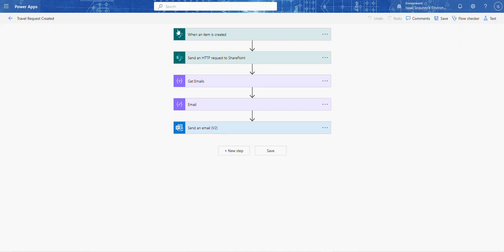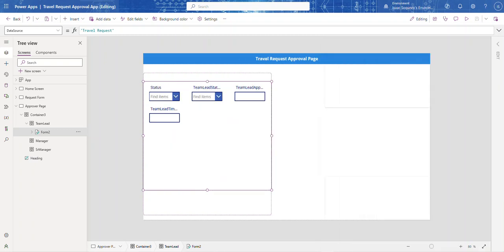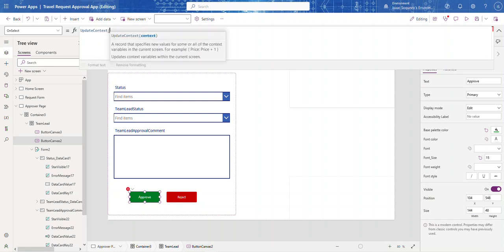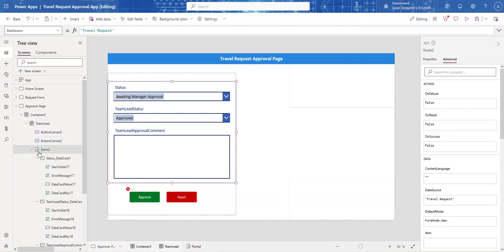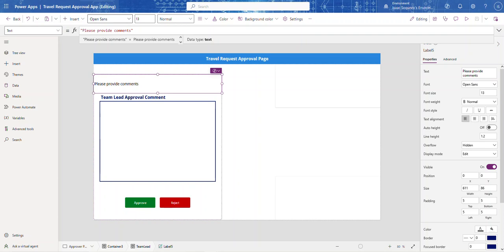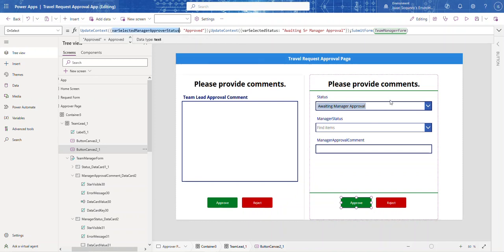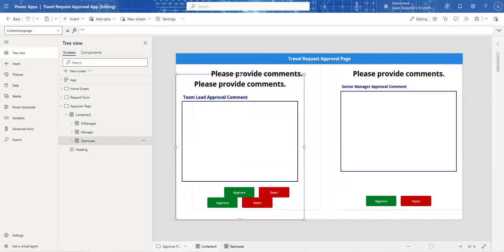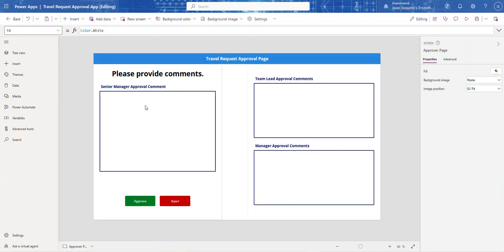✈️ Power Apps Tutorial: Automate Your Travel Request Approval Flow 🔄 | Part 5.2"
Description
"🚀In this video, I will show you how to create a simple power automate to automate the business process and route notifications to our approver 📈

🔍 What you'll learn:

The step-by-step process to automate the request submission workflow.
Tips for setting up email notifications that route to your Team Lead for approval.

Your support helps us create content that empowers you and your team. 💪

Part 5.3 coming out later today